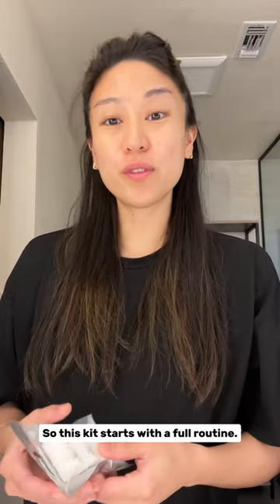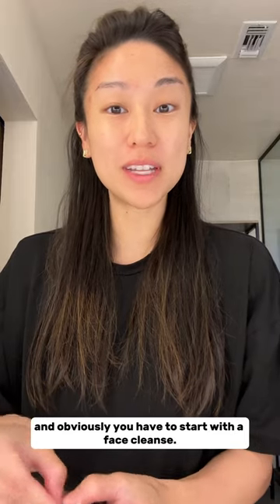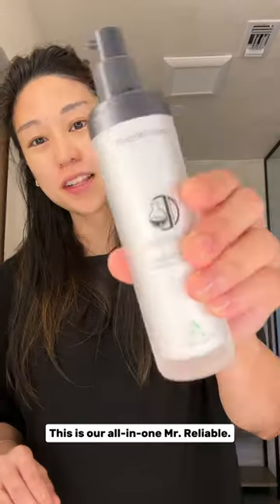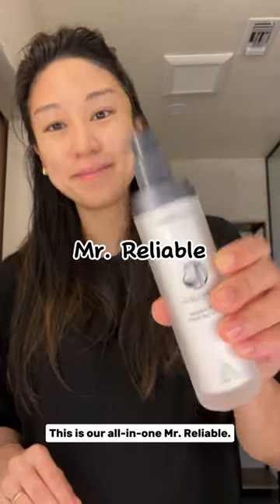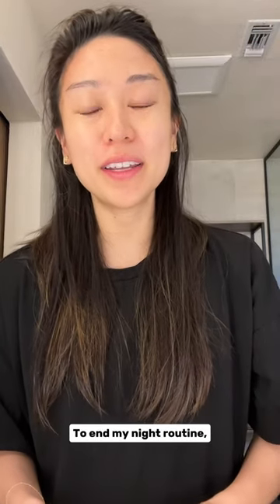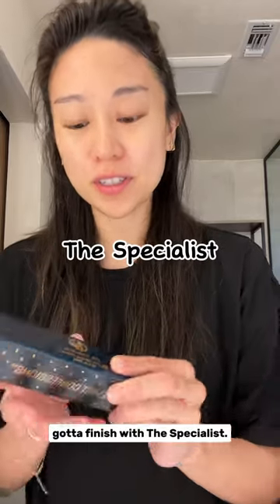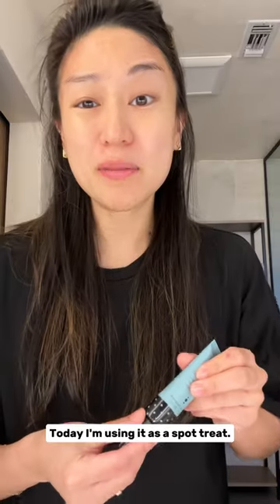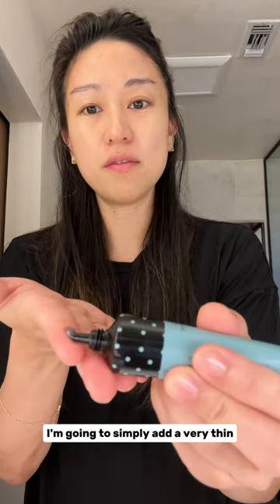Chemist Confessions Back to Skincare Special!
In our special Back to Skincare Kit, we've put together a whole routine for those looking for a minimal but mighty starting point! Here's what you get!

💦  A travel set of Blank Slate Cleansers for your gym or travel bag for a gentle cleanse morning and night.
🍦 Our upgraded all-in-one moisturizer, Mr. Reliable, with upgraded actives to keep skin moisturized and your skin barrier in tip top shape!
🎯 A full-sized Specialist to use three ways for your exfoliation upkeep, fighting blackheads, and tackling your congestion-prone zones.

It's a minimalistic skincare routine that covers some solid skin fundamentals. Enjoy and happy weekend everyone!